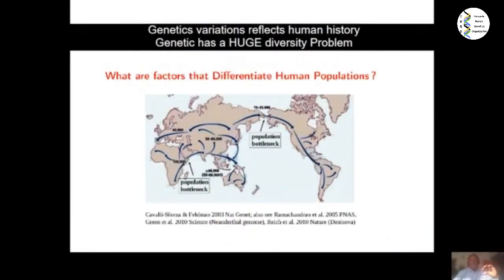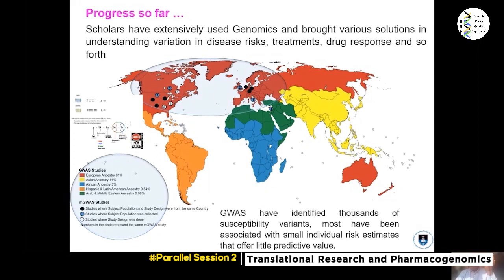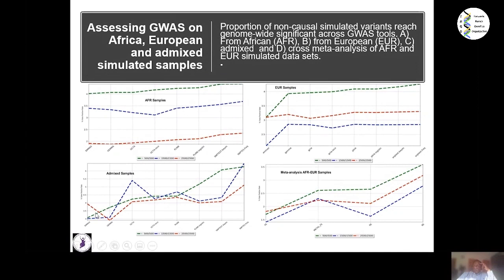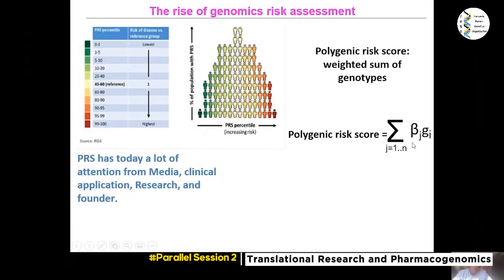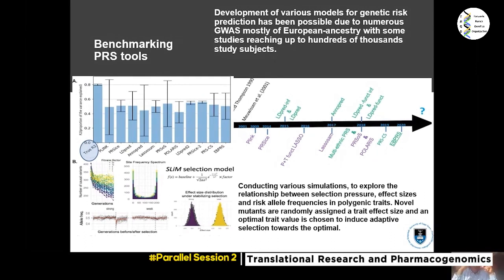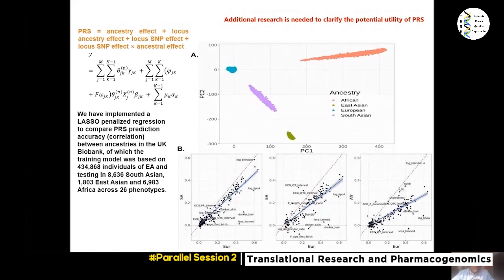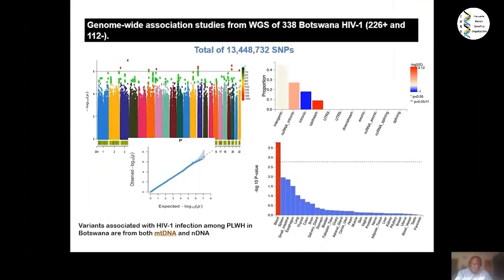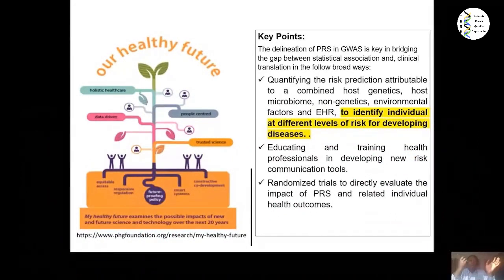Dilemma in Genomics Risk Prediction - Prof. Emile Chimusa | AfSHG 2021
Parallel Session 2. A talk from Prof. Emile Chimusa on the Dilemma in Genomics Risk Prediction during the 13th Africa Society of Human Genetics (AfSHG) conference in Tanzania.